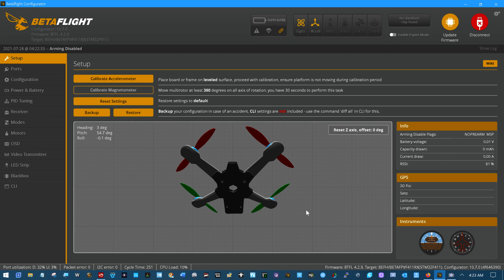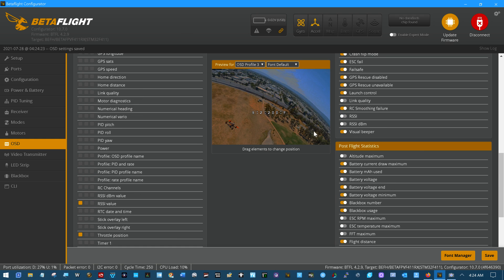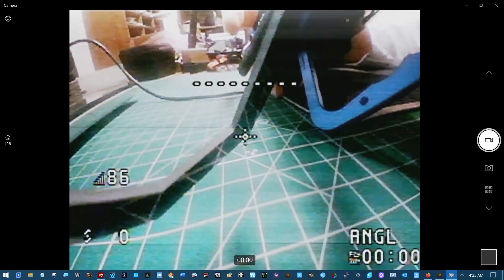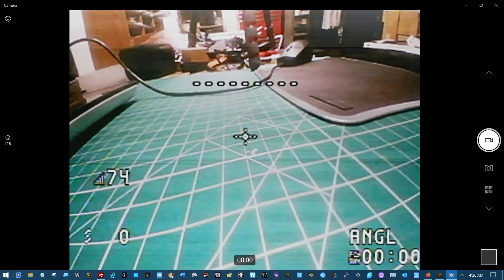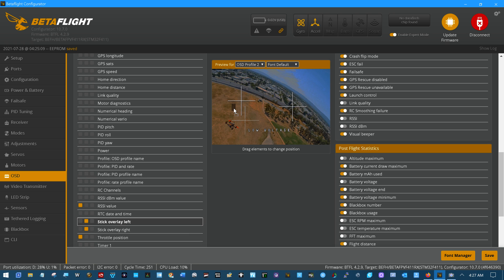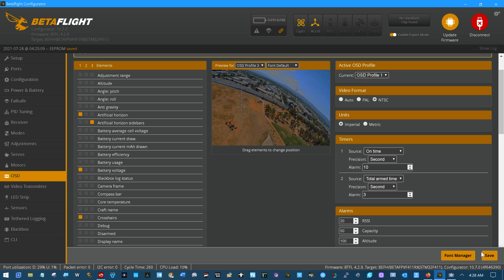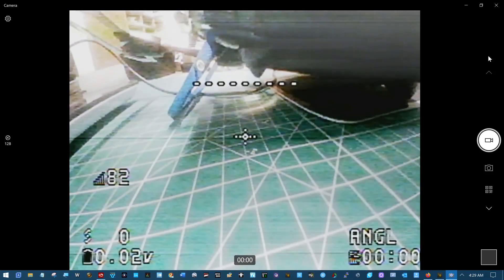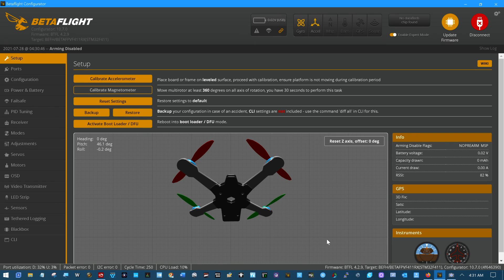Meteor 75 OSD Selection On A Switch